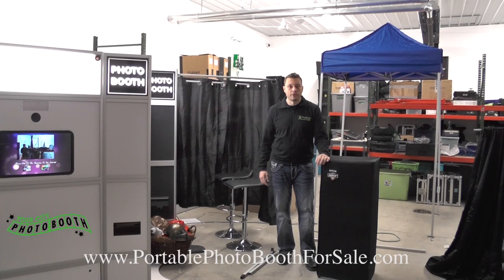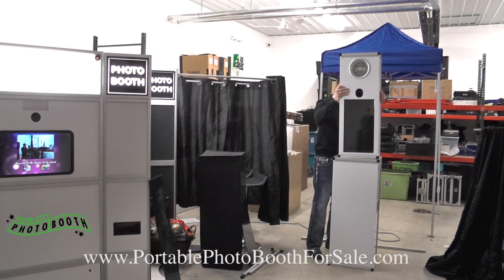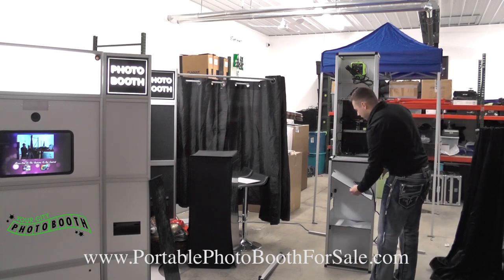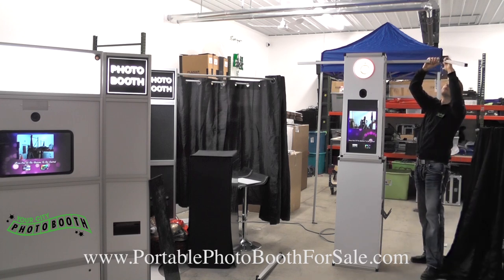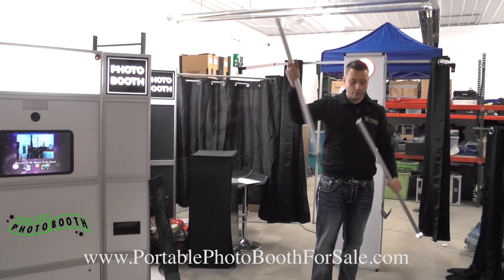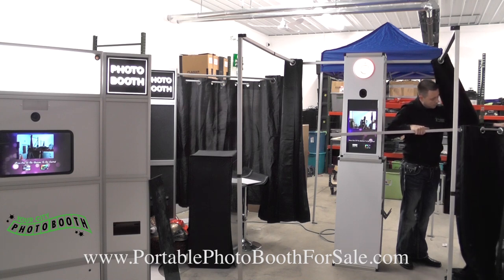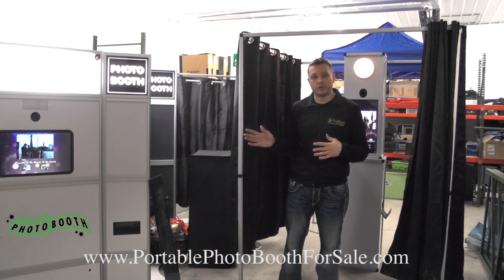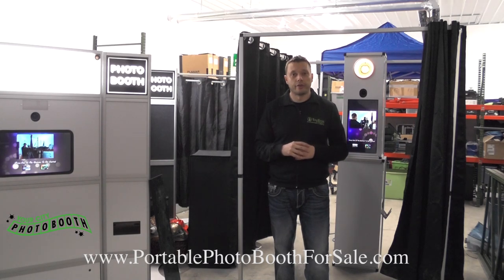Tower Booth - Your City Photo Booth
This is our latest model weighing in at only 60 pounds. It fits in the backseat of ANY car and sets up in less than 5 minutes! Take a look at this video and see for yourself.